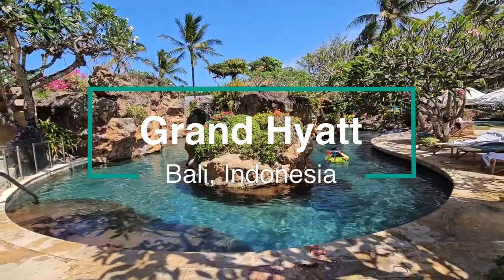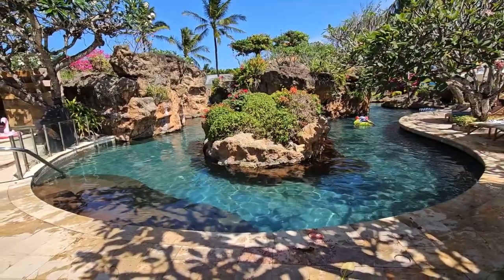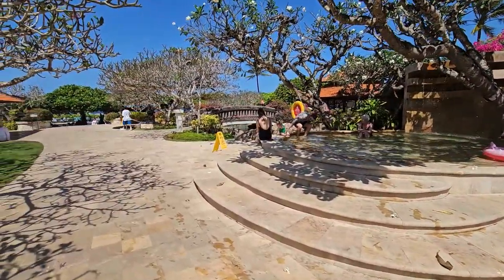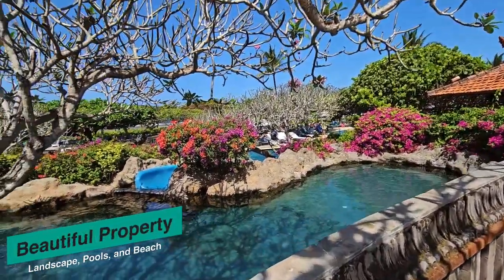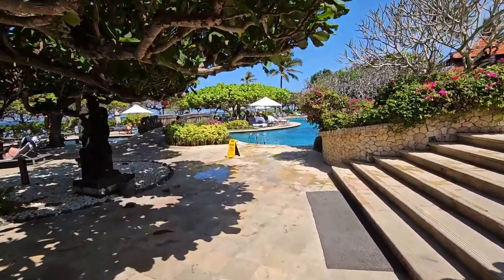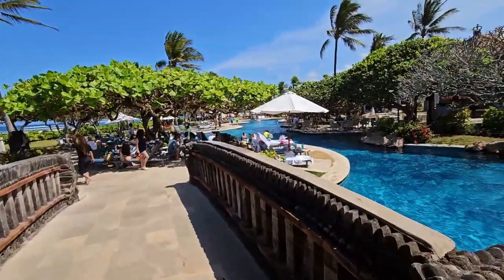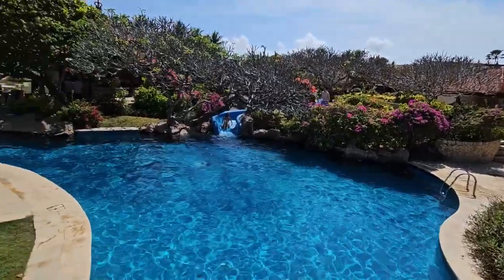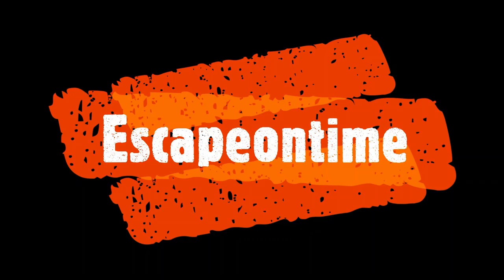Explore the Stunning Pools at Grand Hyatt Bali Resort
🏊‍♂️ Join us on a tour of the breathtaking pools at the Grand Hyatt Bali Resort!

Whether you're planning your next vacation or just dreaming of a tropical escape, this video showcases the luxurious and beautiful pools that make this resort a true paradise.

🕰️ TIMESTAMPS: 🕒

00:00 - Exploring the Main Pool
01:03 - Crossing the Bridge
02:03 - The Pool by the Bar
03:09 - The Beachside Pool

In this video, we’ll explore:

- Main Lagoon Pool: Perfect for a refreshing swim with picturesque surroundings.
- River Pool: A serene and winding pool that offers a unique swimming experience.
- Children’s Pool: A fun and safe area for the little ones to splash around.
- Private Pools: Exclusive pools available in some suites for ultimate relaxation and privacy.

*🌟 Highlights:*

- Crystal clear waters
- Stunning tropical landscapes
- Relaxing sun loungers and cabanas
- Family-friendly amenities